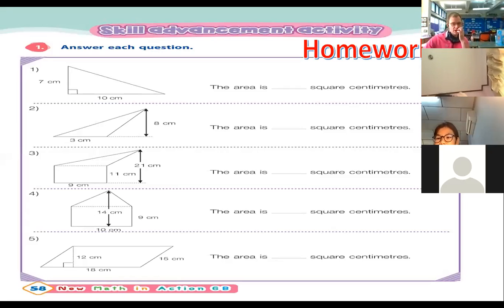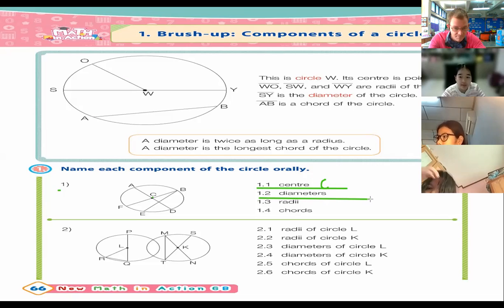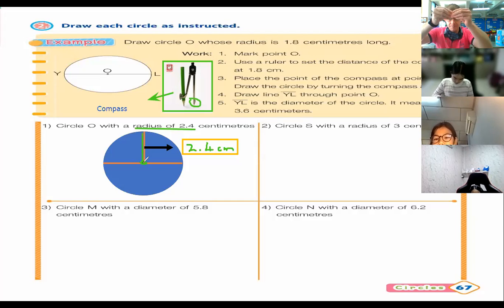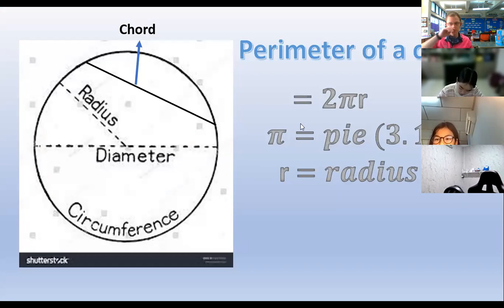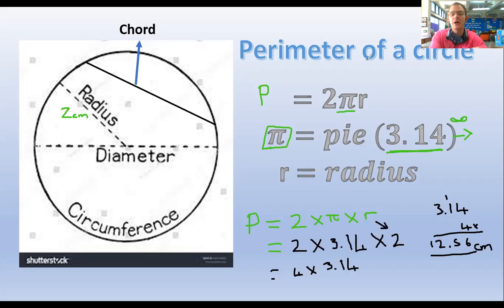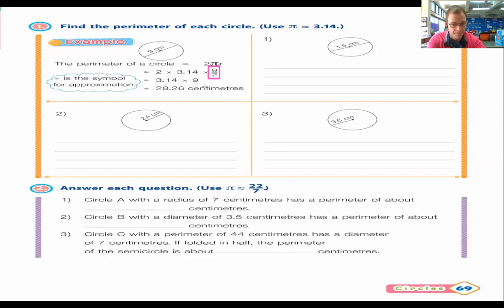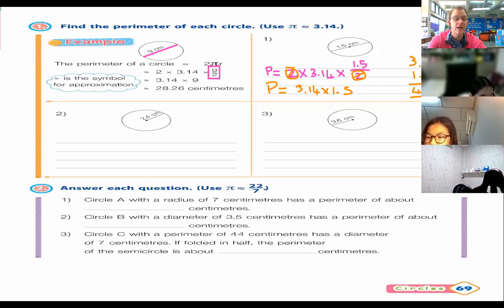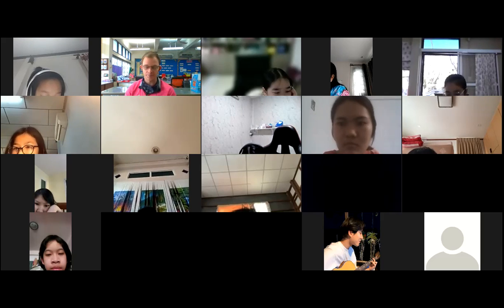Math January 07,2022 G.6/7